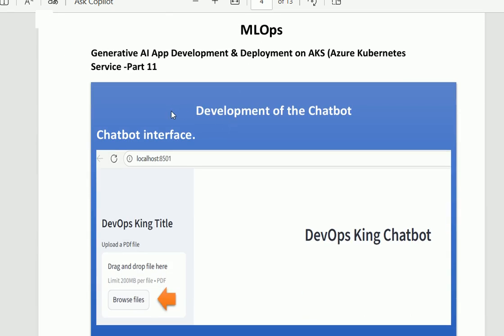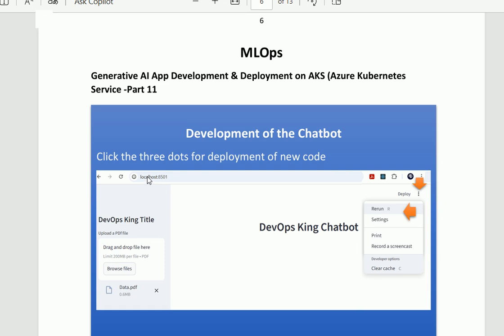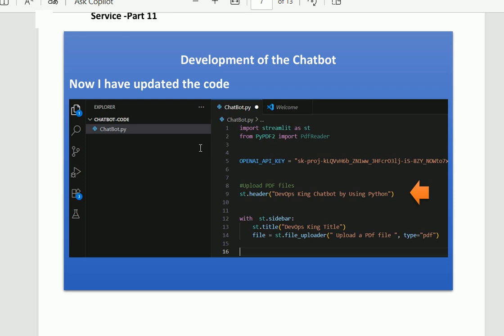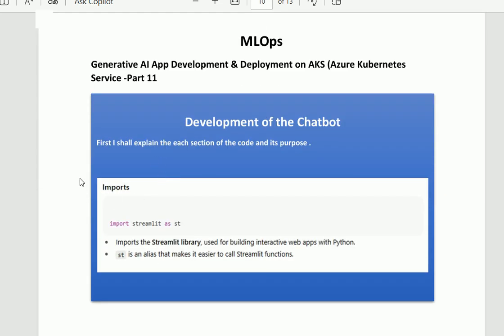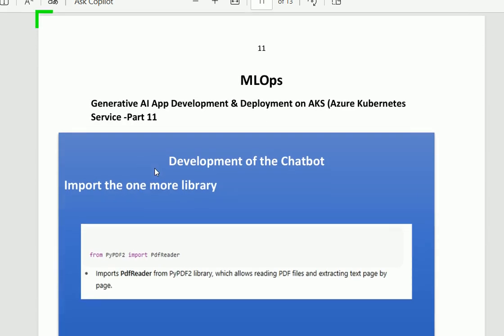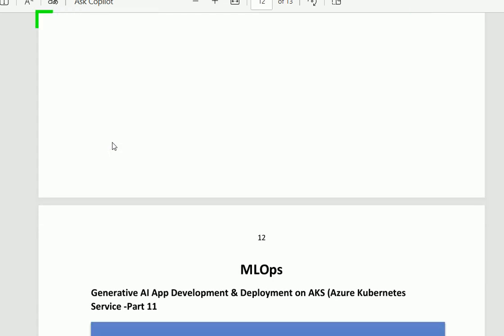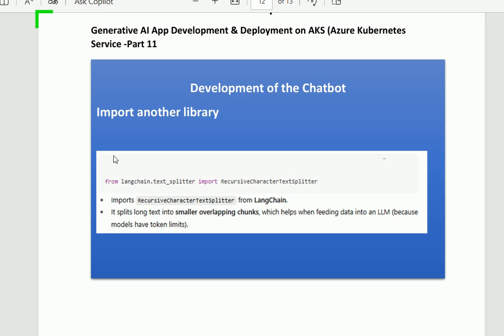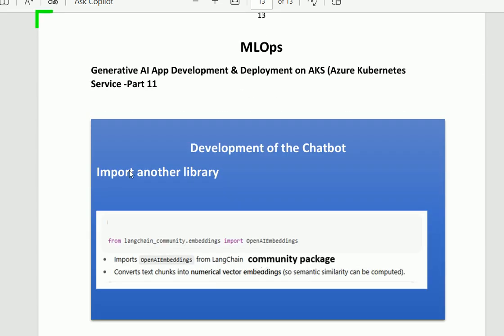Generative AI Application Development & Deployment on AKS (Azure Kubernetes Service) -Part 11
@devopsking MicroSoft,Azure,DevOps,Servcies,Migration,TFS,Team,Foundation,Server,SQL,Solution,Registration,subscription,Azure,AzureBoards,Cross,Organization,corssOrganisation
,Docker,HUAWEI,Generative,AI,App, Development,Deployment,AKS